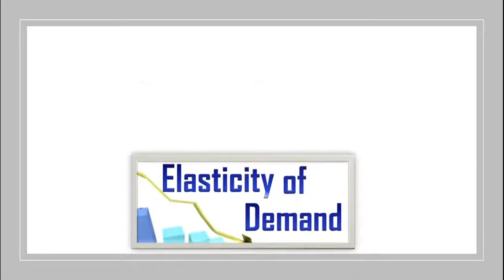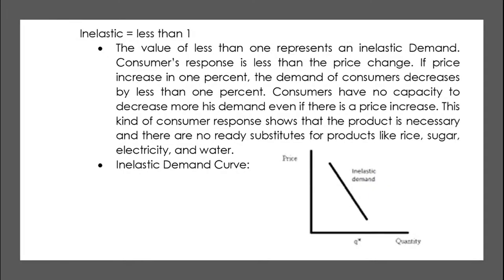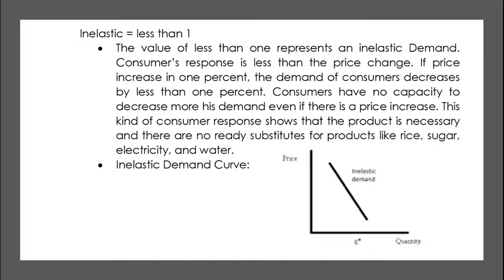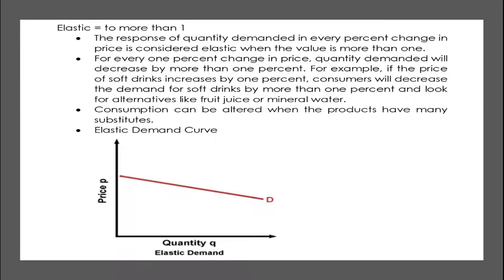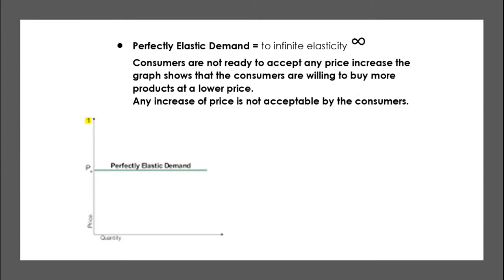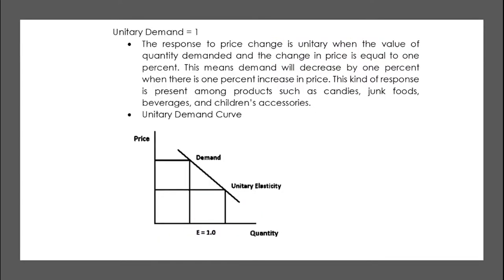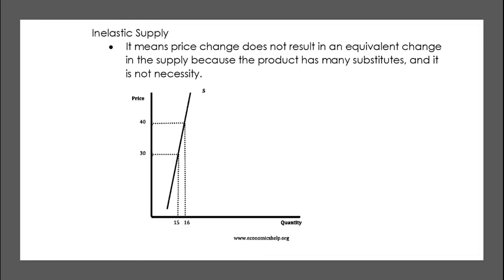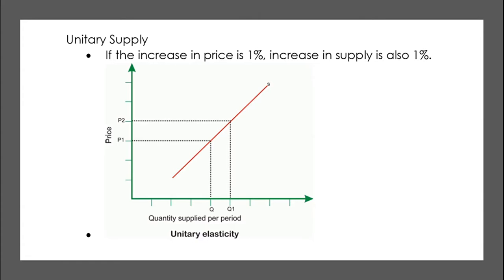Elasticity of Demand and Supply Lecture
Elasticity of Demand and Supply Discussion